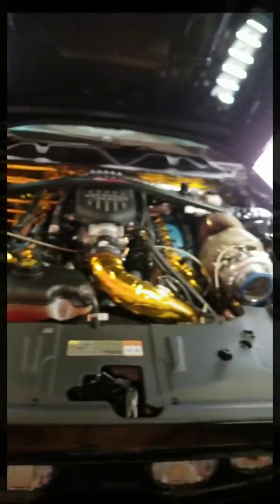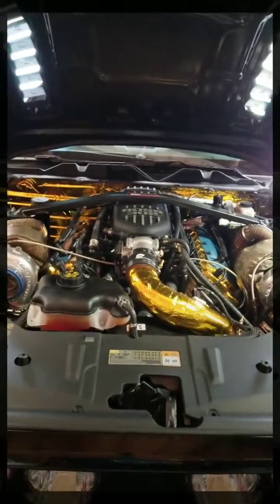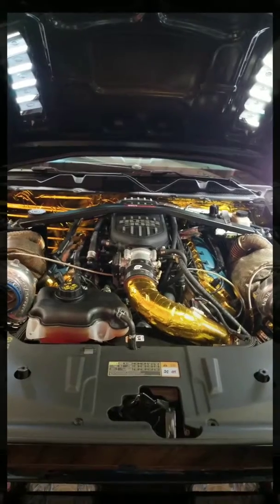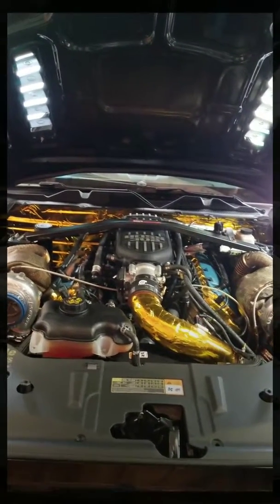Mustang coyote gen1 vs gen 2 differences my aluminator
This video i explain some differences between the GEN 1 and GEN 2 coyote engines
 Also talk about whats in my GEN 2 aluminator and how to make the GEN 2 work in a GEN 1 car